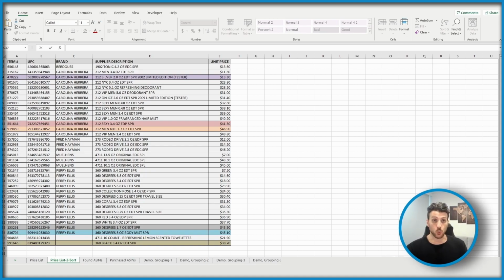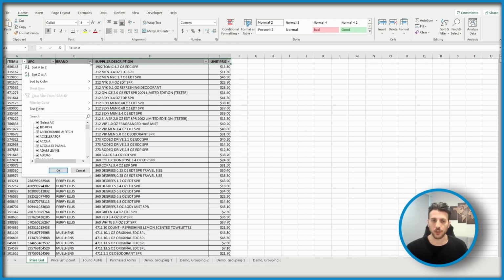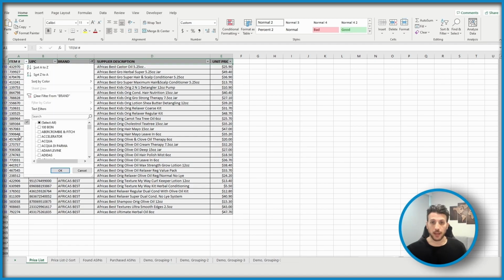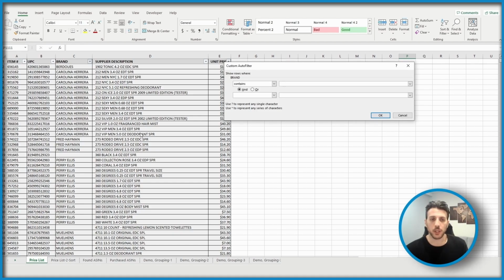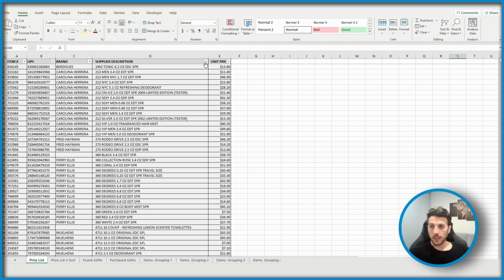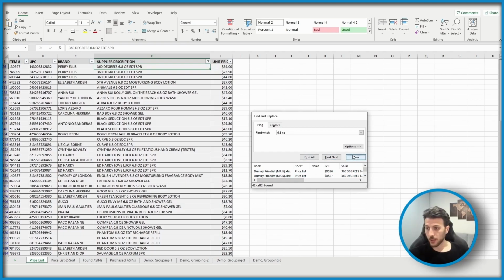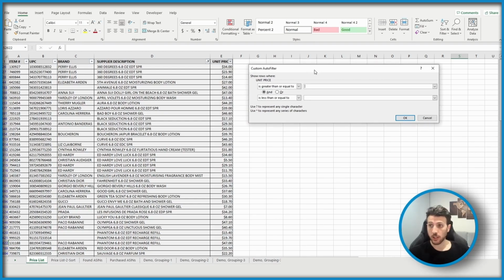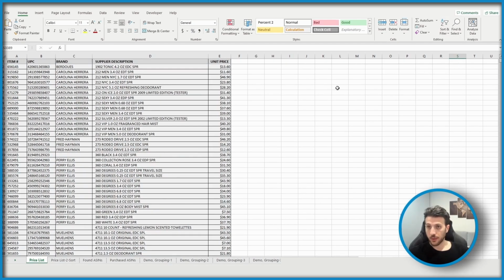Excel tips - How to Filter data effectively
Filtering data the right way can help you save so much time on spreadsheets, here are some tips that can help you!

Note: all the excel data: ASINs, brand names, Item numbers, and UPC are completely random and were created for the purpose of this video.

On this channel, our goal is to educate remote sellers that it is possible to make it big even if you don't live in the country you are selling in!